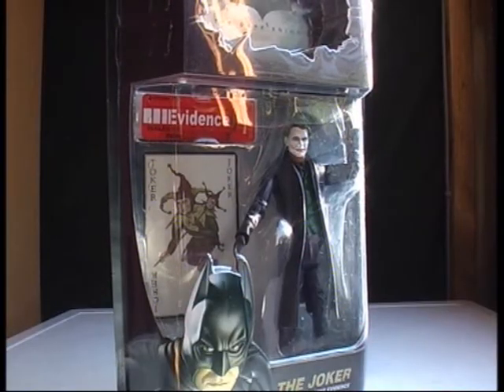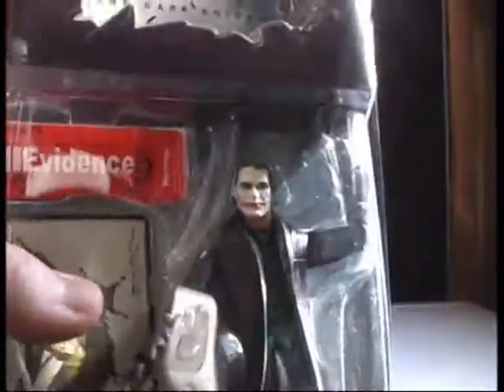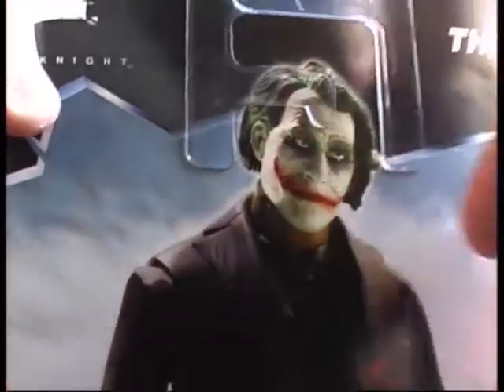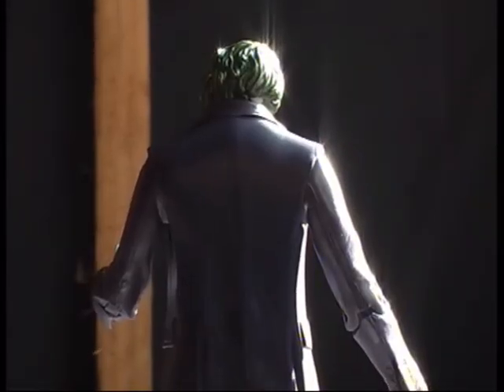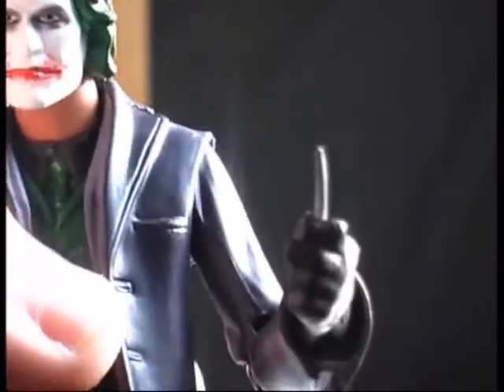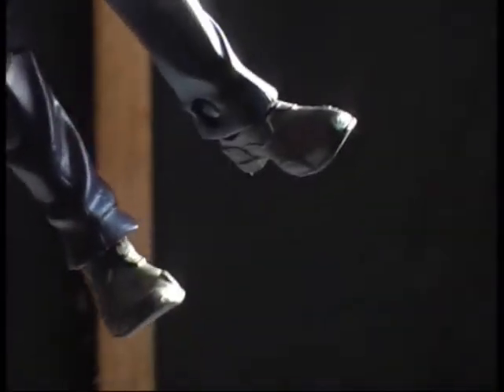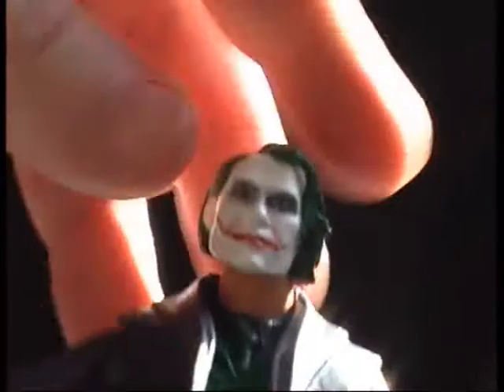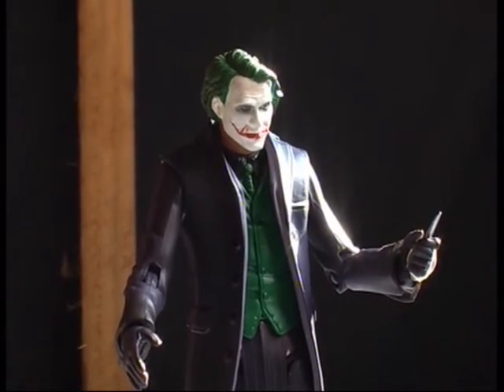The Dark Knight: Joker figure review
my films

bringing you film news